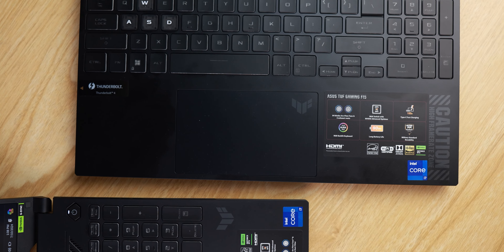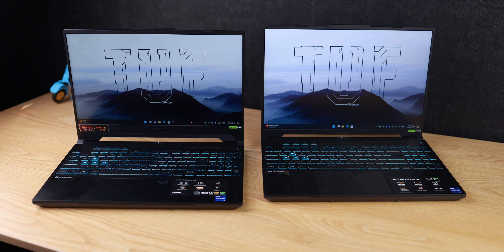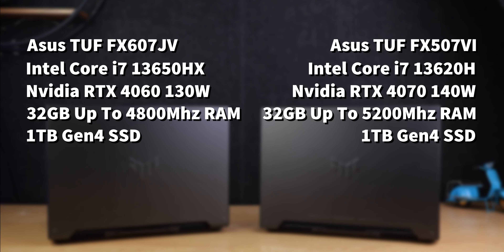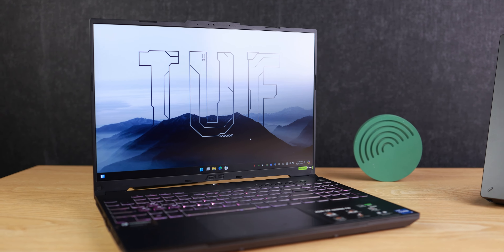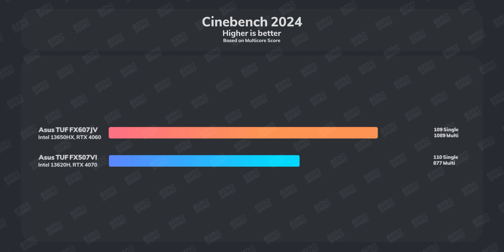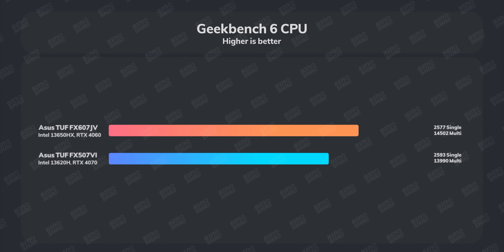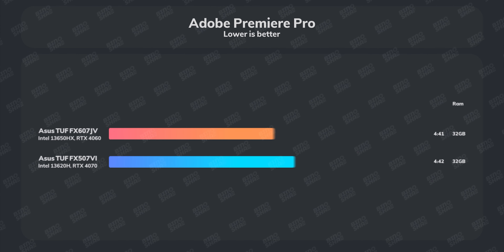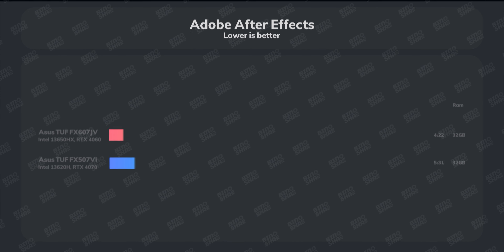GPU vs. CPU – Which One REALLY Matters?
Are you stuck choosing between a powerful GPU or a top-tier CPU for your next laptop? 🤔
In this video, we dive into one of the most important questions for laptop buyers: Which is more crucial, the GPU or CPU?

Whether you're a gamer, or content creator, or need a reliable laptop for everyday tasks, understanding the role of both components is key to making the right decision.

⁉️ What’s more important to you—GPU or CPU?

- The differences between GPU and CPU
- Which component matters more for gaming, video editing, and multitasking
- How to choose based on your specific needs and budget